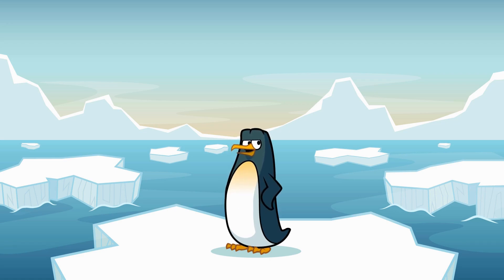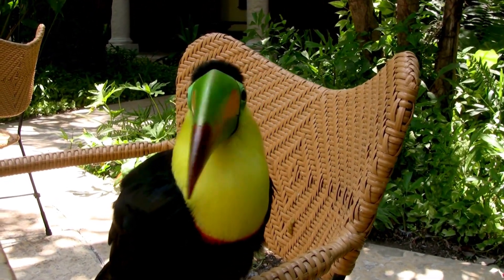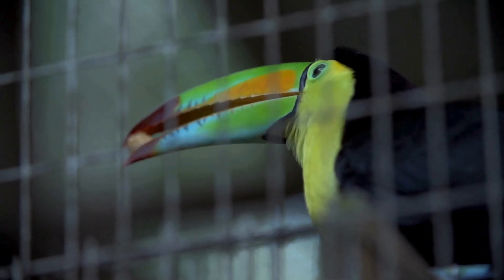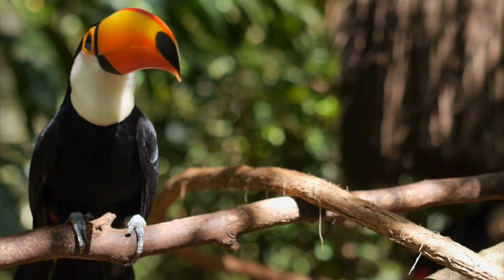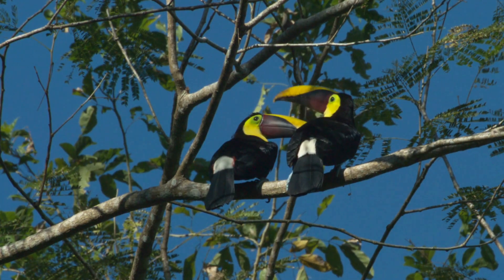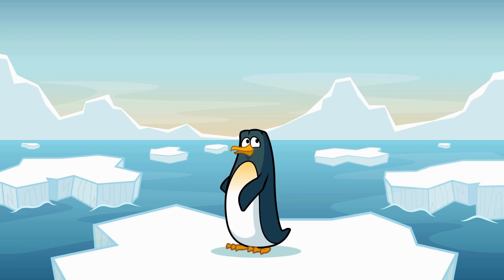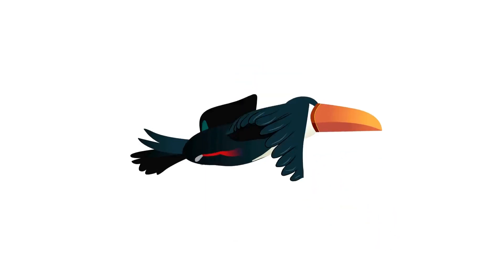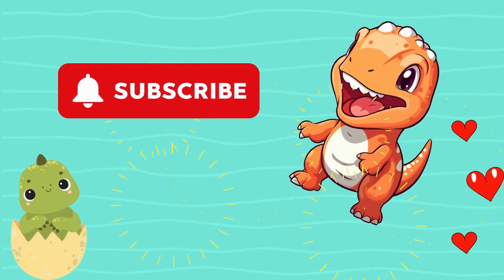The Science of Toucans: Why Their Beaks Are So Huge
Kid friendly videos explaining about various animals and wildlife